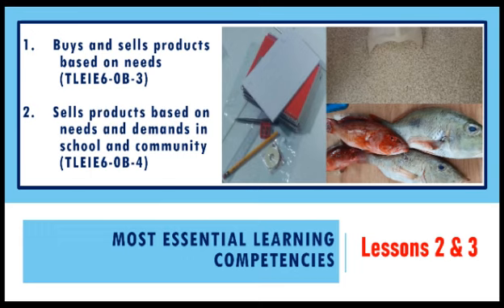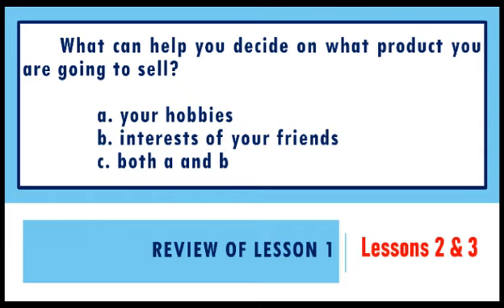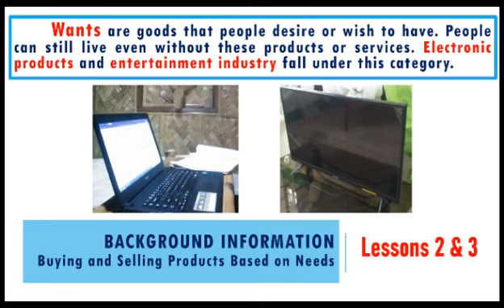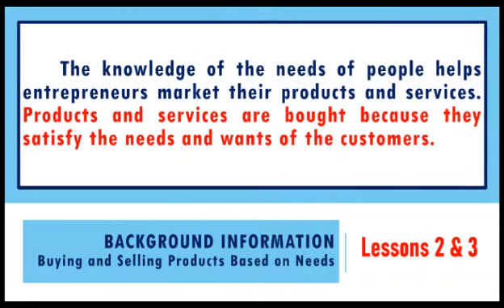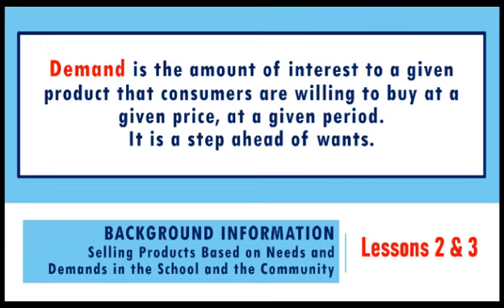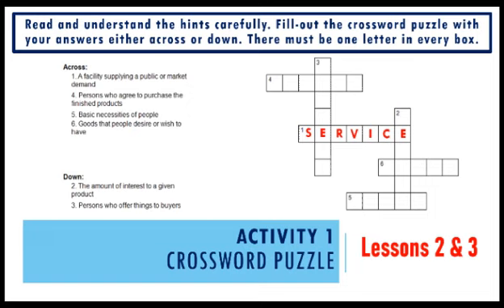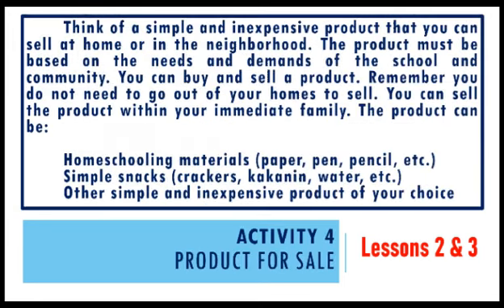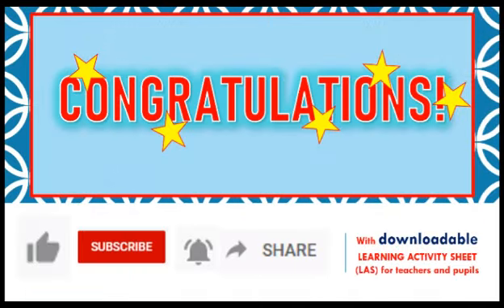BUYING & SELLING PRODUCTS BASED ON NEEDS & DEMAND IN SCHOOL & COMMUNITY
This virtual tutorial is created to aid Grade 6 pupils learn the Most Essential Learning Competencies: "buys and sells products based on needs (TLEIE6-0B-3)", and "sells products based on needs and demands in school and community (TLEIE6-0B-4)" while studying at home amid COVID-19 pandemic.

This video follows the flow of the Learning Activity Sheet for TLE 6 ICT and Entrepreneurship Lessons 2 & 3, which is prepared by Teacher Randy.